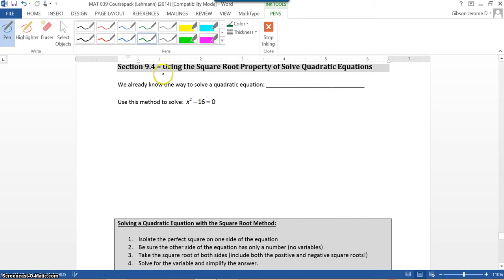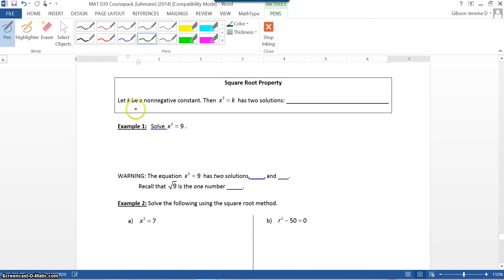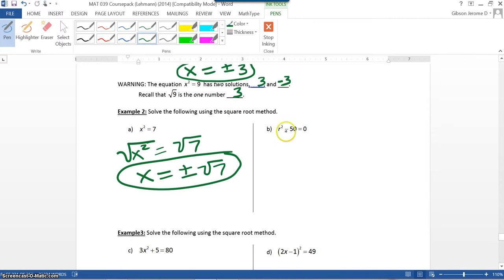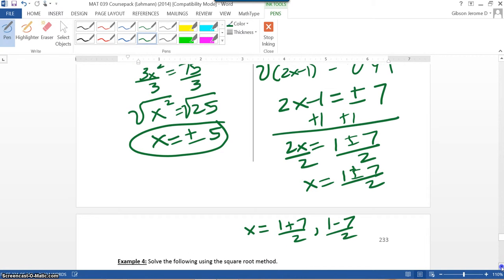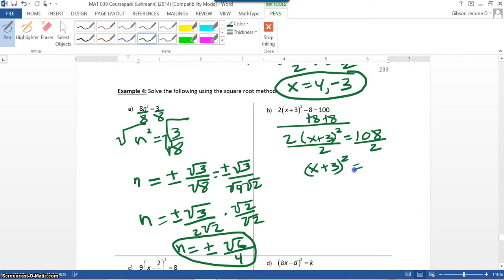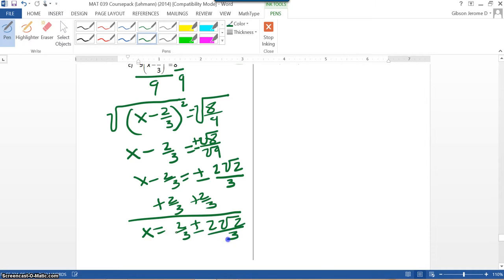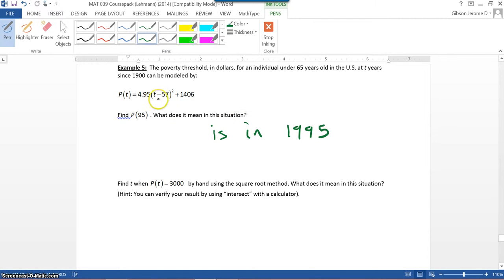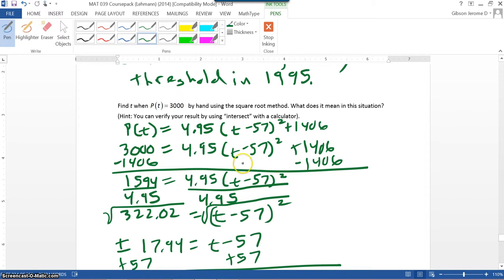MAT 039 Section 9 4 Video 1 of 2